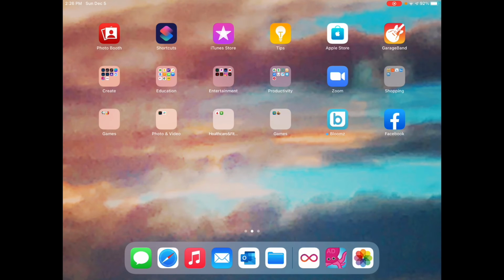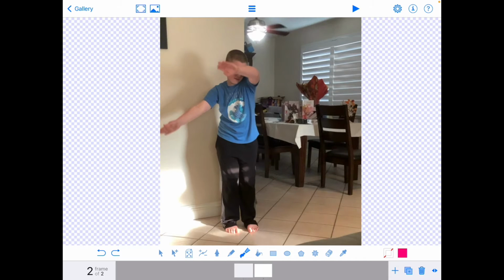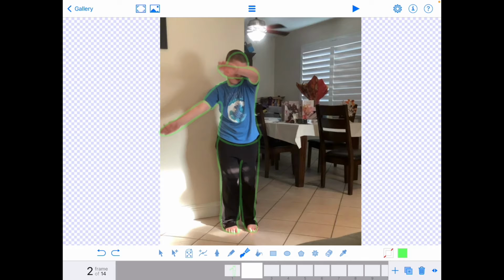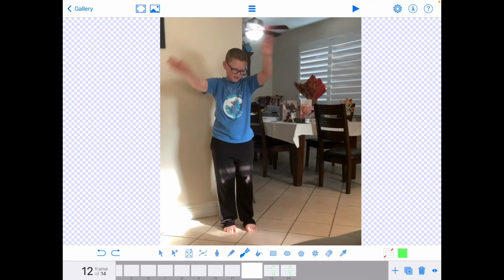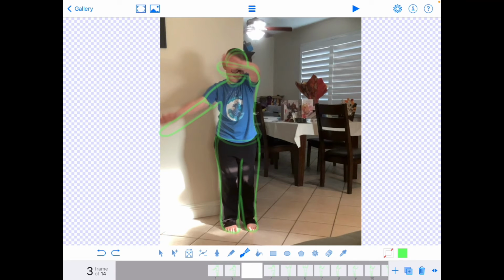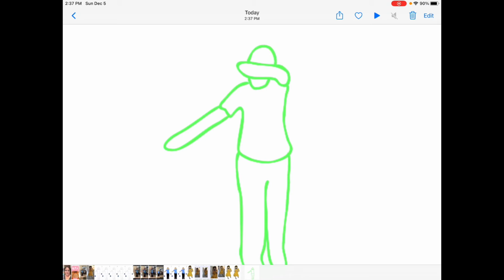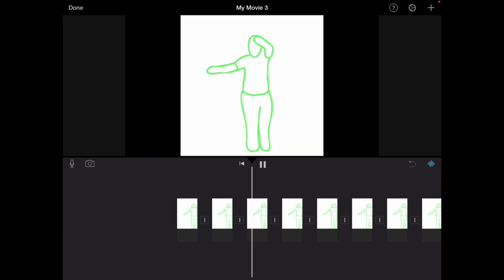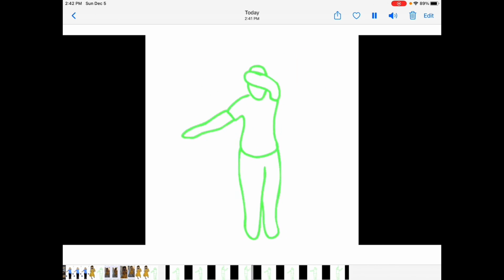Rotoscope a GIF